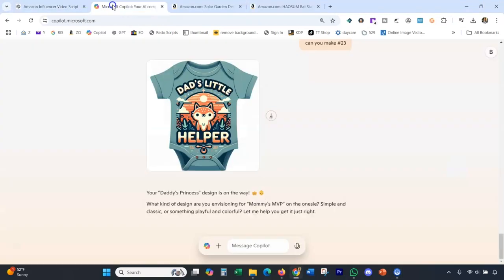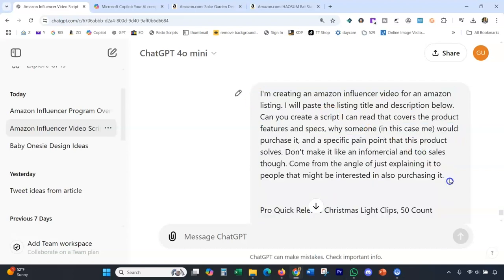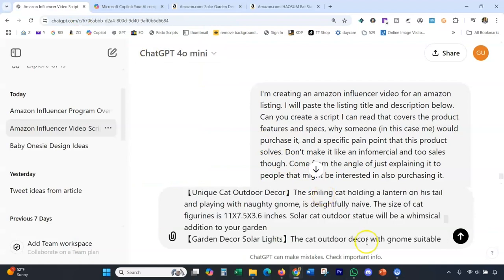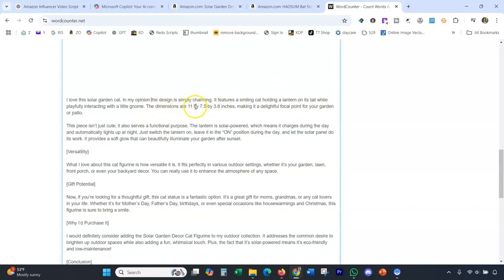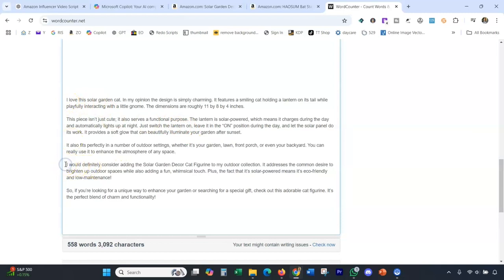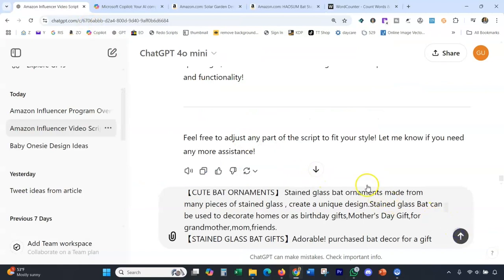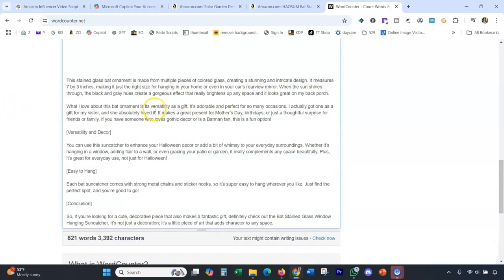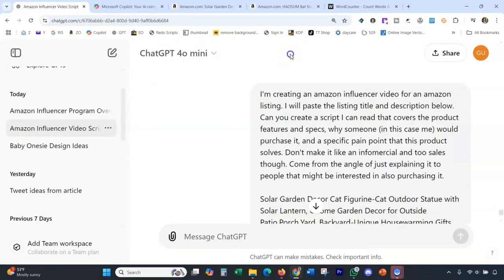How to Create Amazon Influencer Program Videos with AI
🤝Free Help🤝